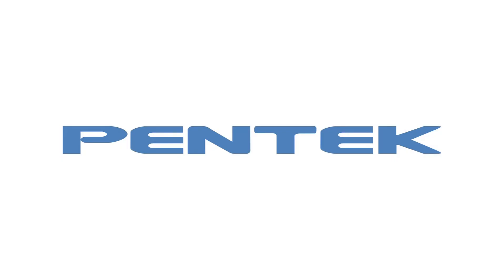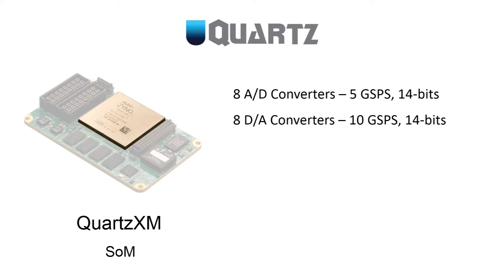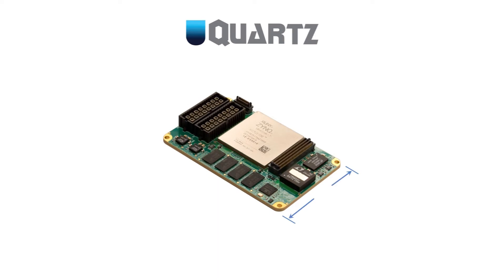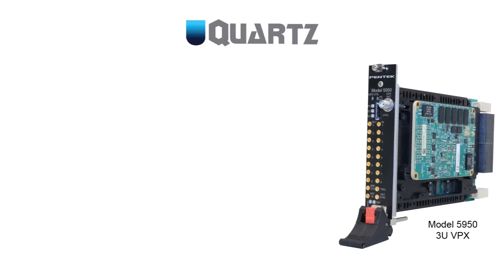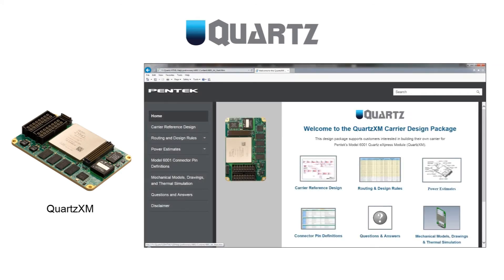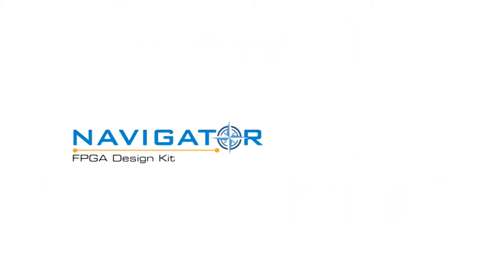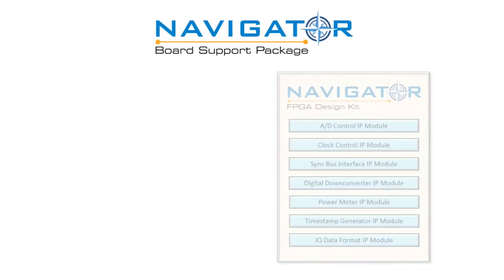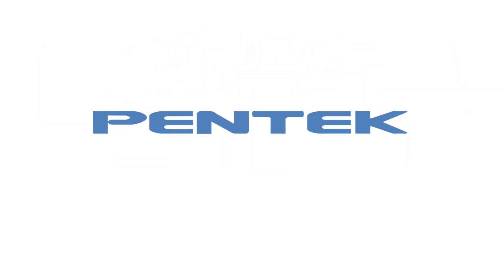Quartz Family of Xilinx Zynq UltraScale+ RFSoC FPGA Products Now Featuring Gen 3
The Quartz family is based on the Xilinx Zynq UltraScale+ RFSoC FPGA. Quartz brings the performance and high density integration of the RFSoC to a wide range of different application spaces with a uniquely flexible design path. Now featuring Gen 3 RFSoC.